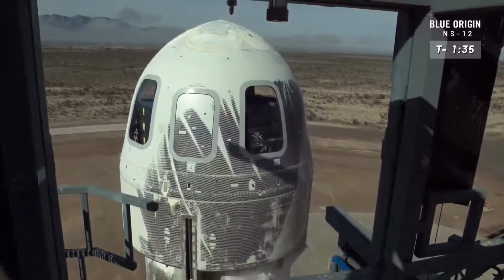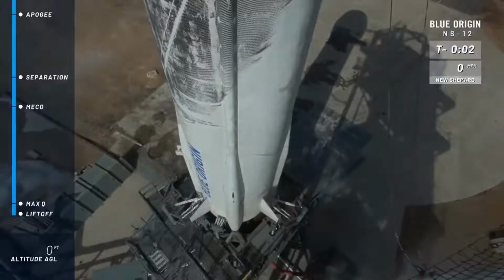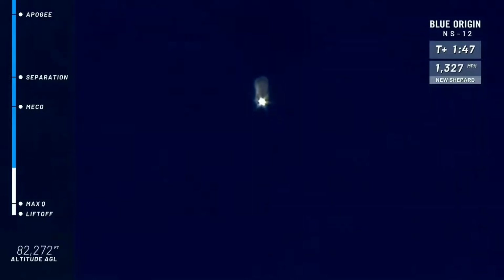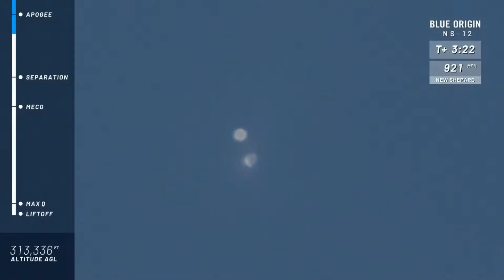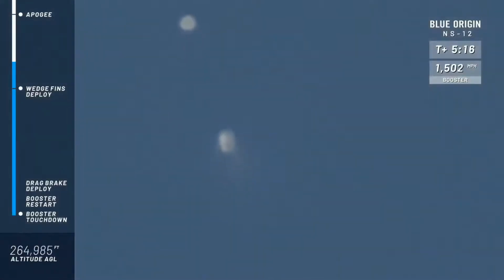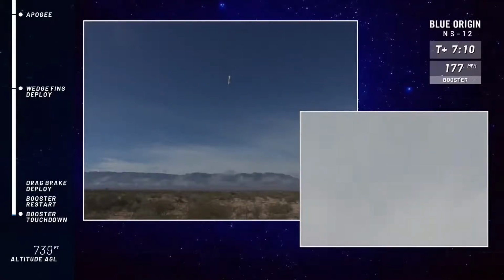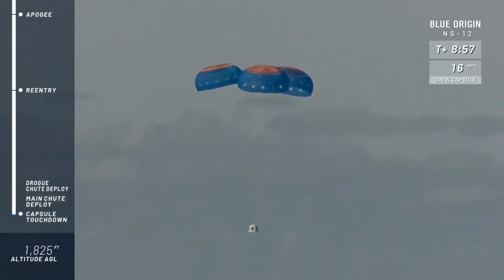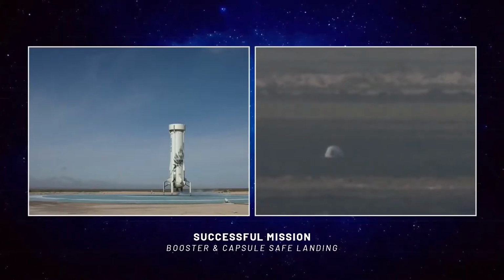Jeff Bezos launches Blue Origin New Shepard NS-12 to space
Launch site: Blue Origin West Texas Suborbital Launch Site
Destination: Suborbital flight, self-landing rocket
Dec 11, 2019. NS-12 is the 6th flight for this particular New Shepard vehicle, and the 12th New Shepard flight overall. The previous booster flew 5 times consecutively, with minimal refurbishment between flights. This will also be the 9th commercial payload mission for New Shepard, and Blue Origin's 100th customer payload is on board. Also on the vehicle are thousands of postcards from students around the world for the nonprofit Club for the Future. The Club's mission is to inspire future generations to pursue careers in STEM and help visualize the future of life in space. Scrubbed on Dec 10 due to weather.

Channel CR 007 is an educational, entertainment and music channel.
Don't miss out on fresh news around the world, be a part of the 007 channel.
Uploading fresh content 4 times a week.
(Monday, Wednesday, Friday, Sunday)